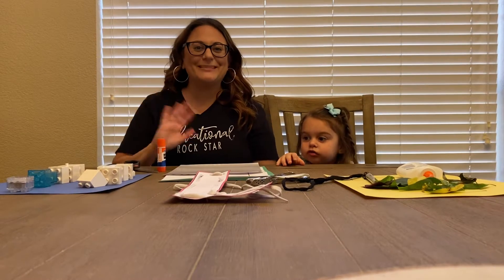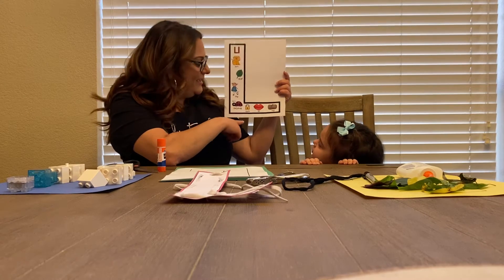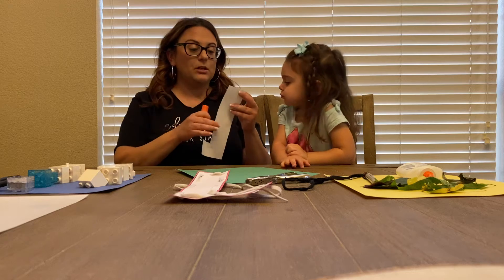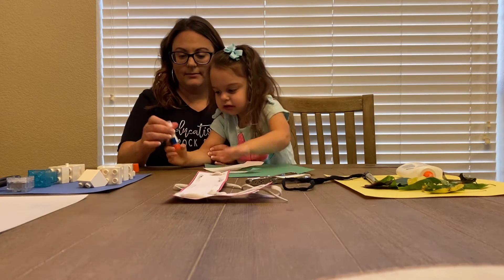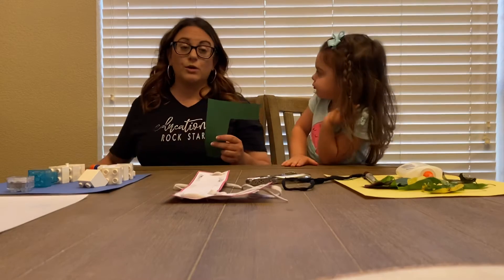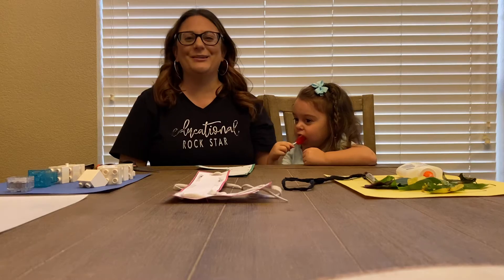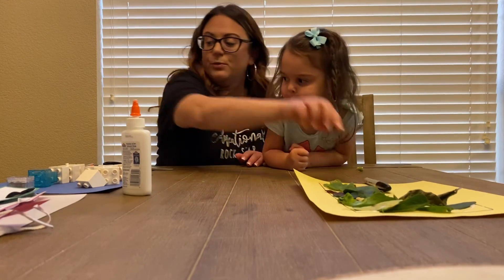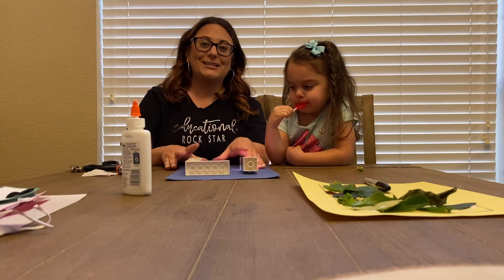Letter L with Ms. Stephanie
Art activities with the letter L.